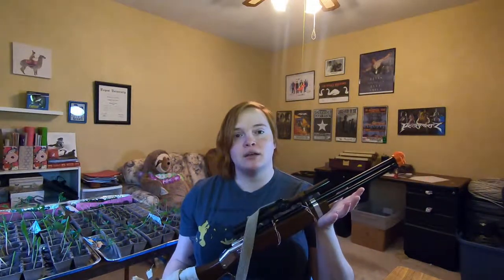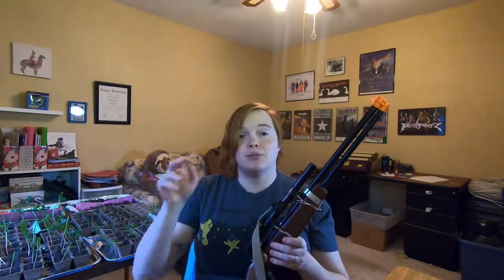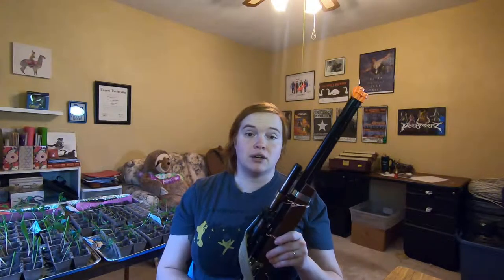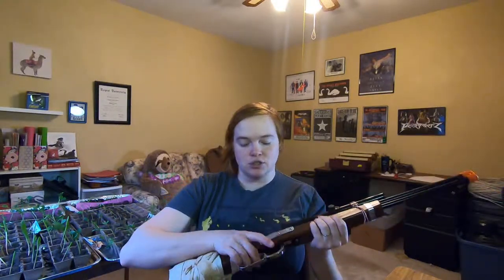Bethenaeum - Be Convention Ready! 5 Tips to Prepare for Comicon!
Welcome to Bethenaeum! Let’s find your story!

Today's Topic:  Five Tips to Be Convention Ready!

What are some simple ways you can ensure the best con experience for yourself?

Upload Schedule:
Once a week - I aim for Fridays

I look forward to seeing you all creating out there!

**Book Shelf**
The First Five Pages - Noah Lukeman
Knight of Novus - Alydia Rackham